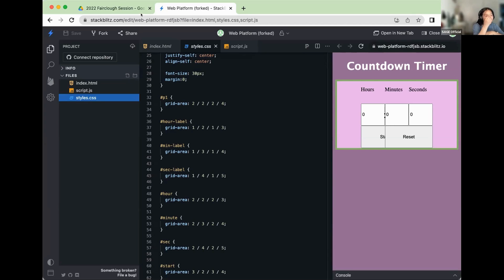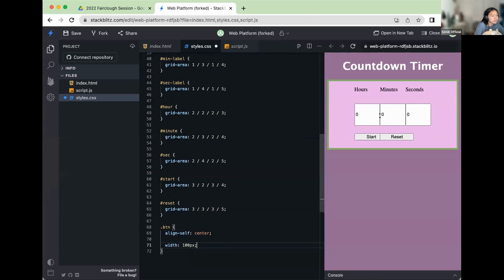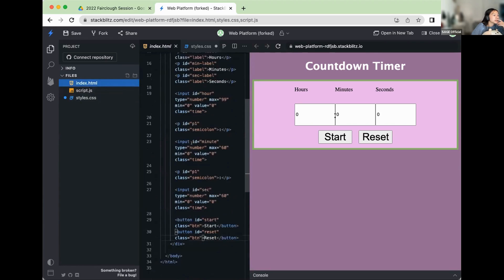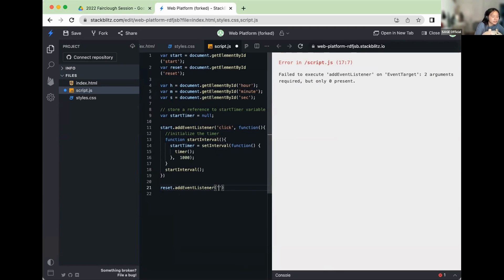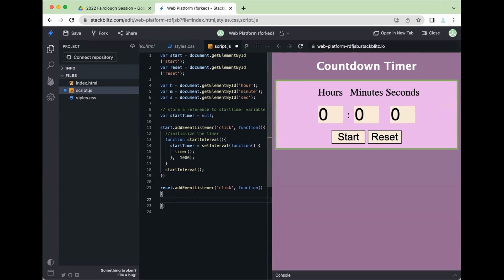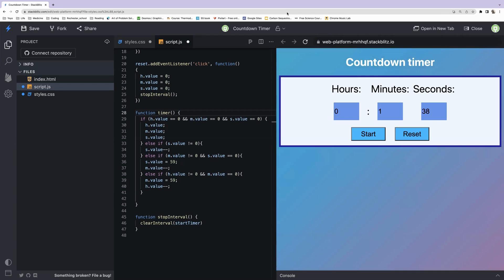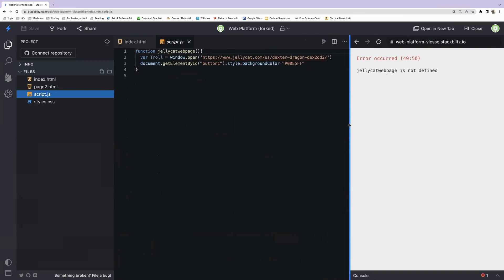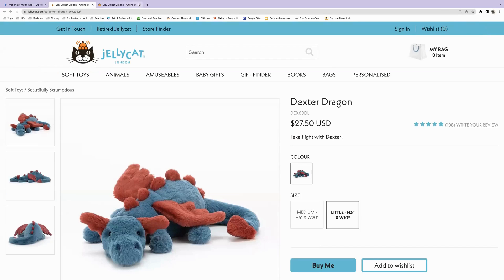JS with HTML and CSS Pt.2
Intro to Java Class Overview
Week 1: Introduction & Basics
Week 2: Arithmetic & Operators
Week 3: Conditionals & Loops
Week 4: Arrays & Objects
Week 5: JS with HTML & CSS
Week 6: JS with HTML & CSS (cont.) and Review